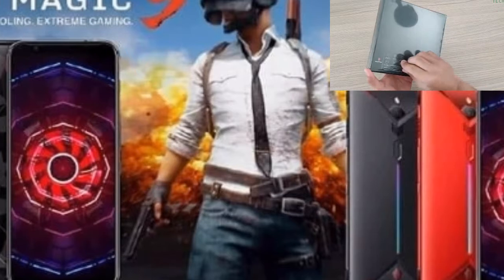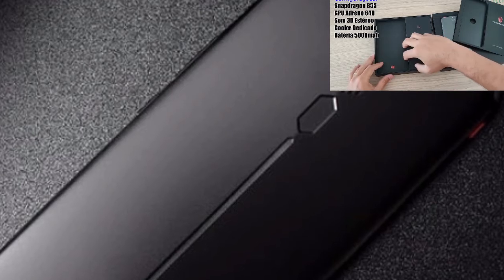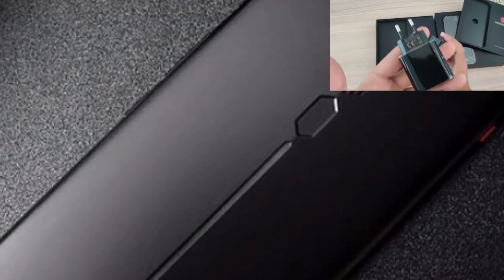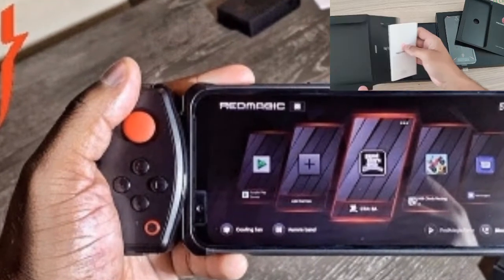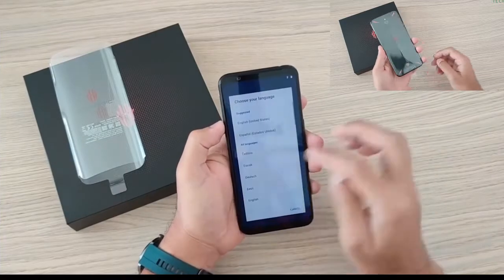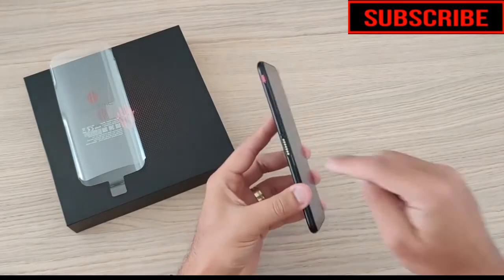MURA AT SOBRANG BILIS